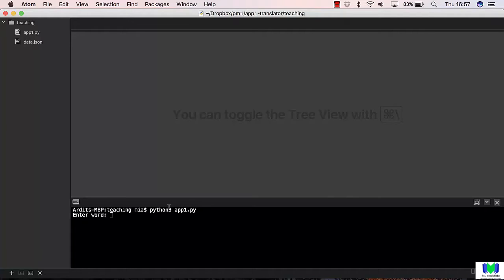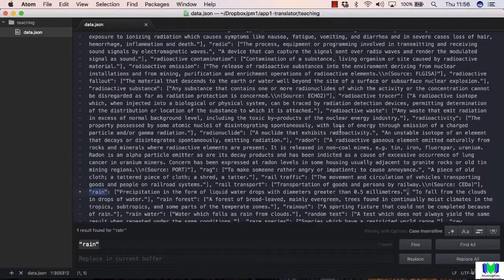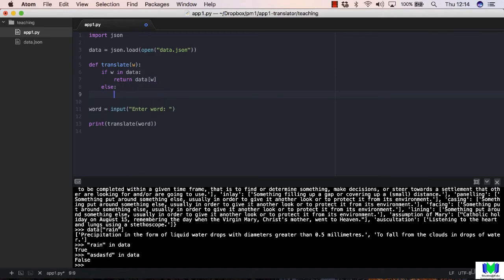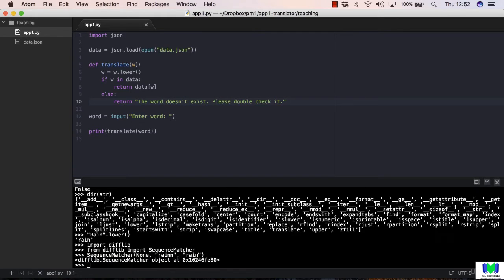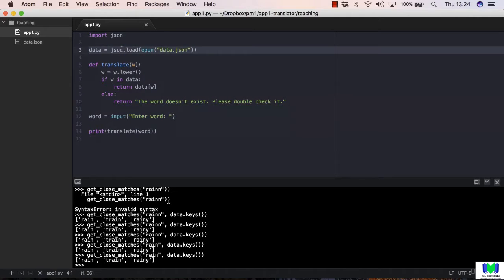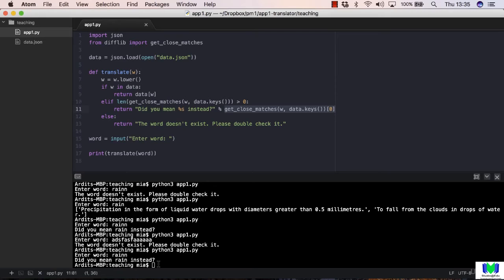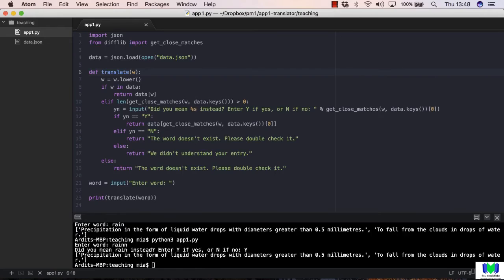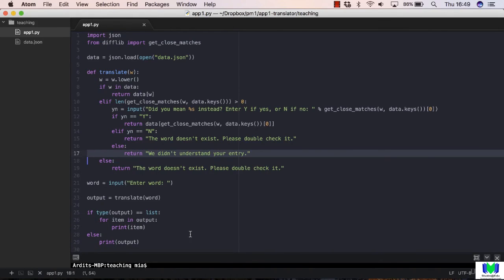Python Tutorial for Beginners Full Course Part 8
This is free python tutorial for beginners with examples full course🔥

Guys, what else do you want to learn from me? Comment down👇
below and let me know so I create more tutorials for you.🔥

🔥 TABLE OF CONTENTS... ENJOY 👇

0 Introduction🔥
0 Introduction🔥
0 Commenting and Documenting your Code🔥
0 Working with Dates and Times🔥

 Introduction        Installing Python 3        Your First Python Program
 How Python Code Gets Executed        How Long It Takes To Learn Python
 Variables       Receiving Input        Python Cheat Sheet
 Type Conversion     Strings       Formatted Strings        String Methods
 Arithmetic Operations     Operator Precedence          Math Functions
 If Statements       Logical Operators         Comparison Operators
 Weight Converter Program     While Loops      Building a Guessing Game
 Building the Car Game    For Loops    Nested Loops   Lists    2D Lists
 My Complete Python Course     List Methods      Tuples        Unpacking
 Dictionaries       Emoji Converter        Function        Parameters
 Keyword Arguments Return Statement Creating a Reusable Function Exceptions